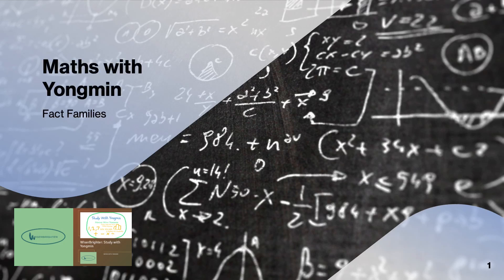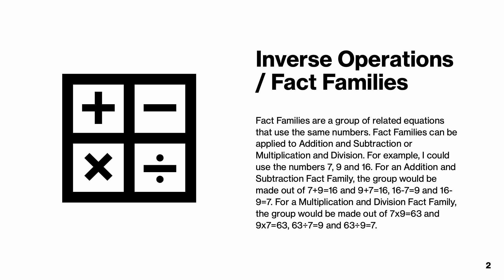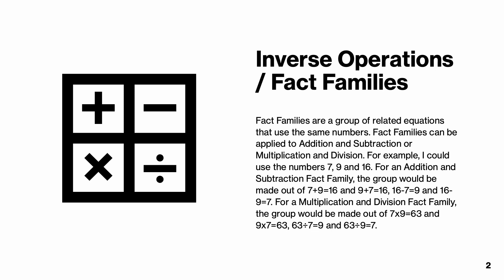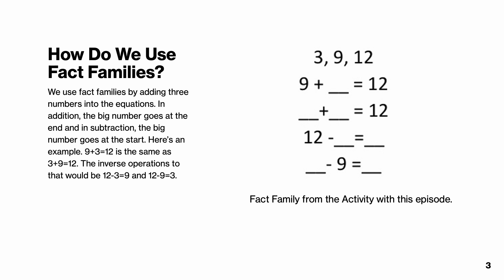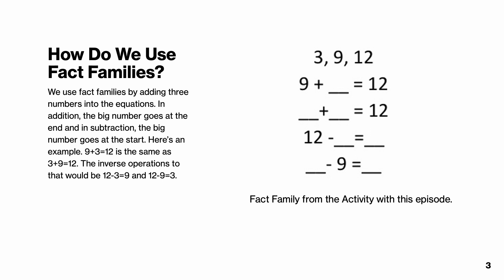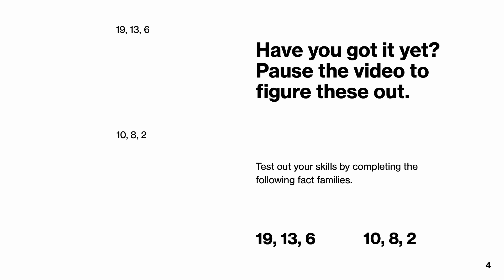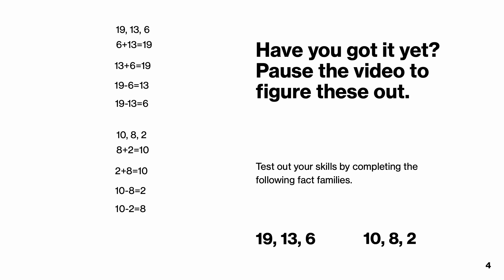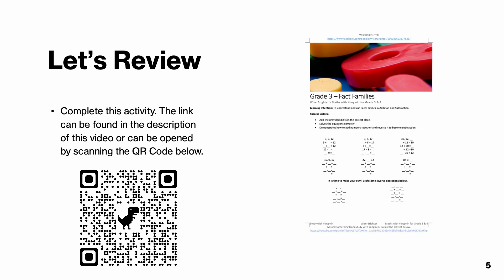Ep 3: Grade 3&4-Fact Families for Addition & Subtraction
In this video, you will find out how to use Inverse Operations/Fact Families.

Missed anything from Study with Yongmin?

CREDITS:
Director and Producer: Davin Heng
Host: Yongmin Yin
Images and Fonts from Microsoft PowerPoint
Music Soundtracks from Microsoft Clipchamp

WISERBRIGHTER’S PURPOSE
WiserBrighter inspires students finding and keeping their ‘Why’ on their journey to their career. The Wiser you are, the Brighter you become! We believe education is the key to success ♥️